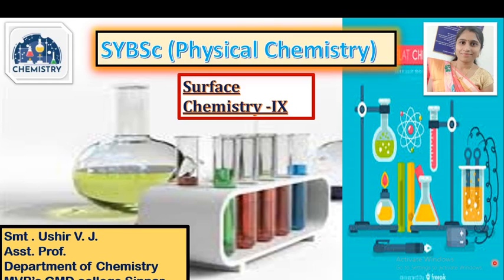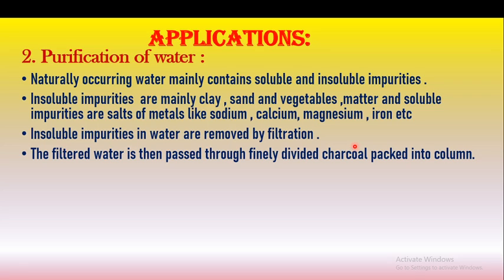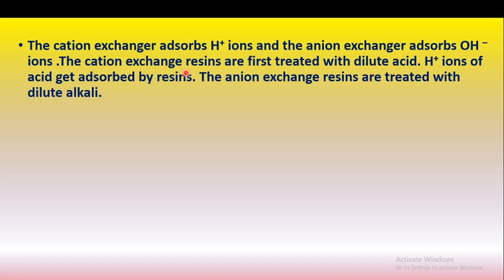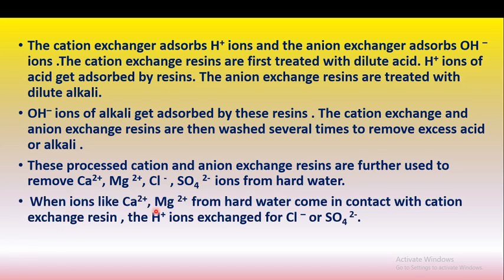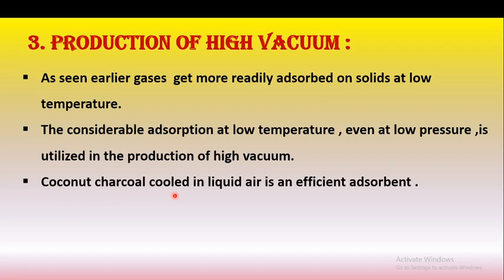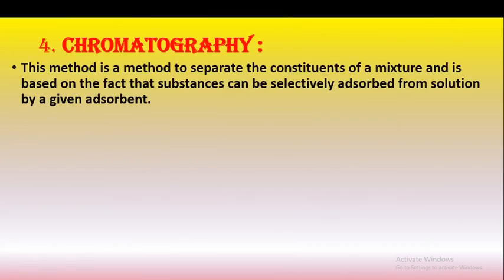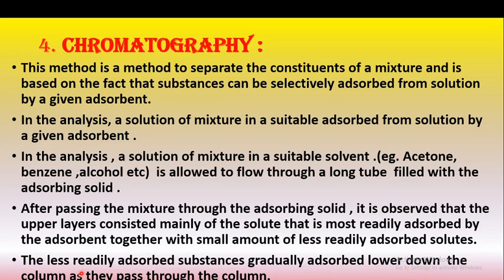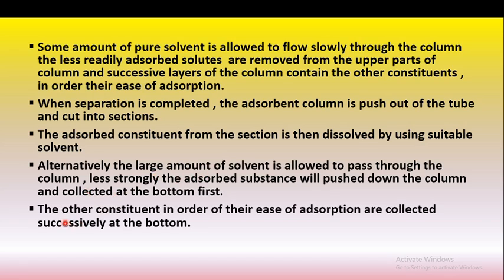Surface Chemistry (Lecture-9)